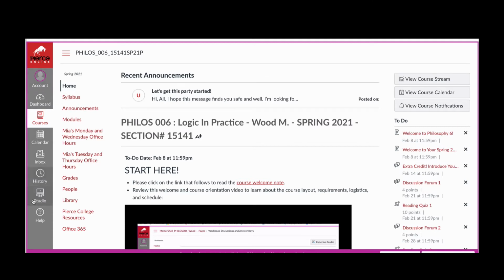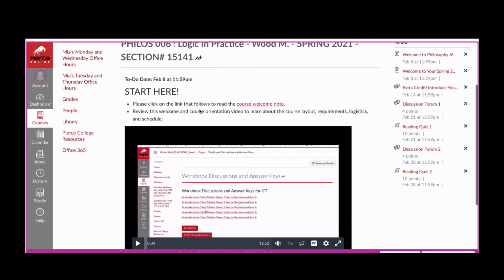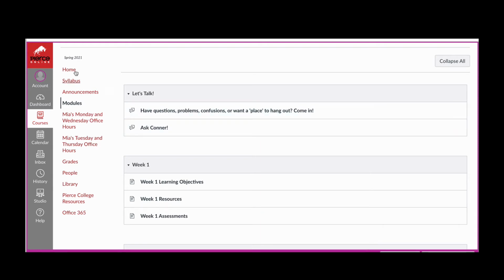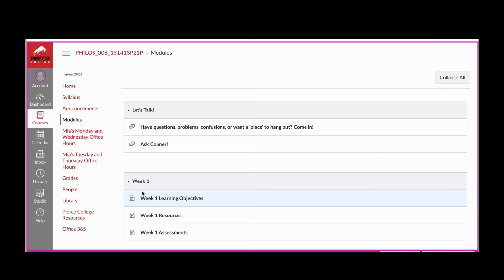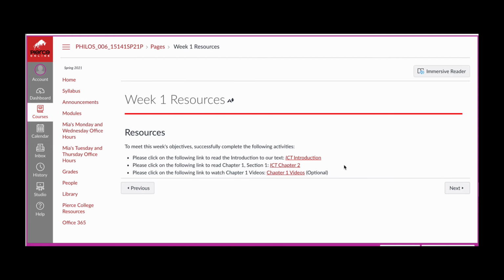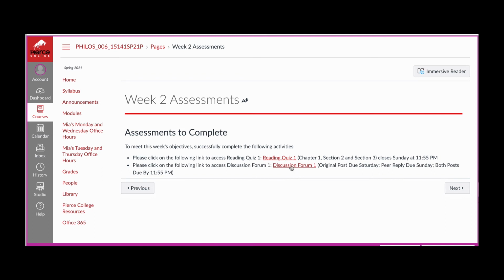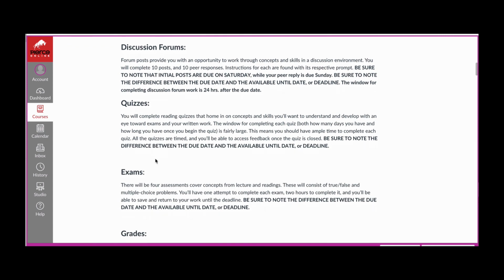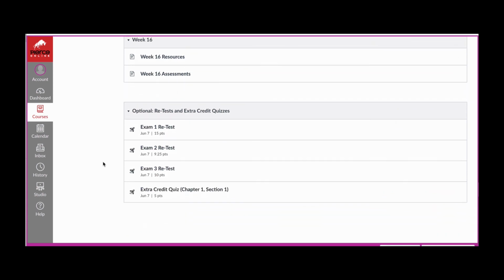Pierce College, Spring 2021: Philosophy 6 Course Welcome and Overview